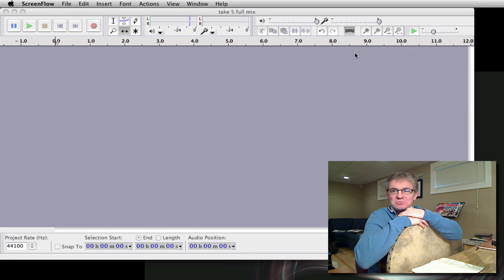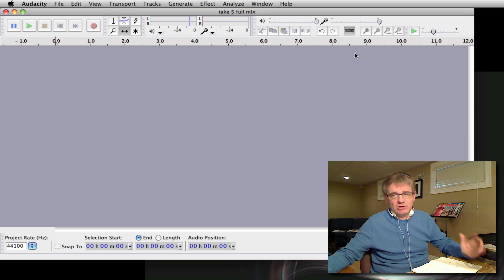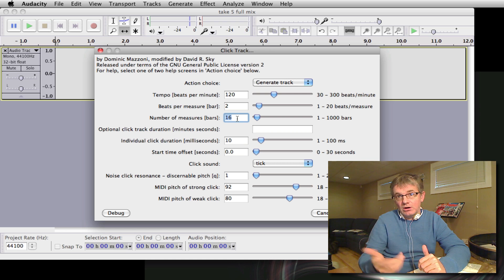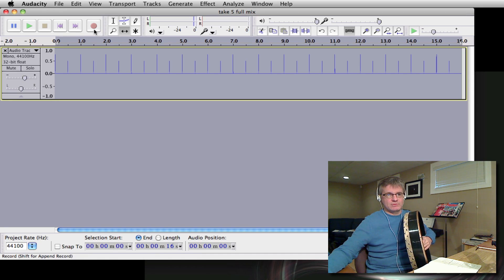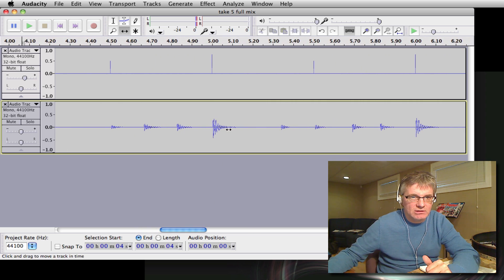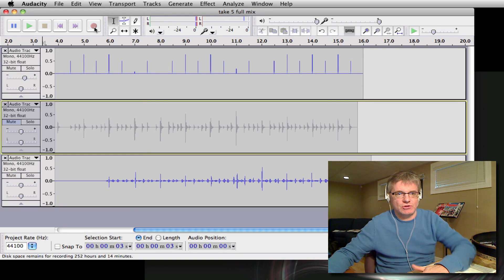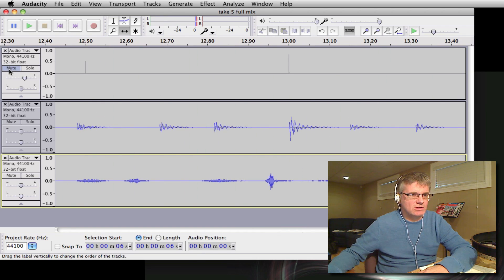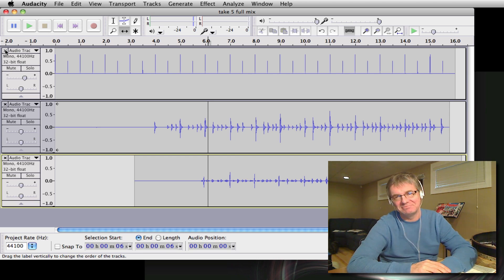Audacity Tutorial How to Record | Click Track | How to Make and Use in Audacity | An Easy Tutorial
This Audacity tutorial shows how to easily create a click track in Audacity when recording.

A click track is an essential tool for recording. Without a click, even the most talented musicians would find it difficult to keep each track exactly in time as they record. While recording, your click track serves as your conductor or metronome to keep you exactly in time. Nothing says 'amateur' like a recording that slows down and speeds up! Learn to use a click and it will be your best friend in the studio.

When you first begin playing with a click track you may find it a little strange. The more you play with a click track you will become more comfortable with it. Eventually you will be completely at home playing with the click and your recordings will sound VERY professional.

Audacity has a built-in ability to create a click track designed to your exact specifications. Some of the specific items you can customize are, the number of bars (measure) or duration of the click track, the number of beats per bar or meter, the sound of the click itself, and the strength of pulses of the click track.

To create a click track you can follow these steps:
1. Open Audacity, start a new recording and go to the GENERATE menu
2. Select CLICK TRACK...
3. You will now see the Click Track window.
4. Go through all the settings to create the click track you need.

When creating a click track for a recording figure out how long you want your track to be. You may not know the number of bars you need exactly, so estimate. Once you have created your click track do a quick run through your song to ensure you have enough bars. Give yourself a few extras at the beginning of your recording for your convenience when getting ready to start.

As you record each of your tracks it is a good idea to count out loud along with the click before being playing. Counting can be edited out later and will give you a clear visual and sound reference as you sync up your tracks.

If you are looking for some guidance or advice on an Audacity or recording issue that you have, please feel free to put a comment here. I will try my best to answer your question or create a new how-to tutorial focused on your studio challenge.

Happy recording,
Andrew